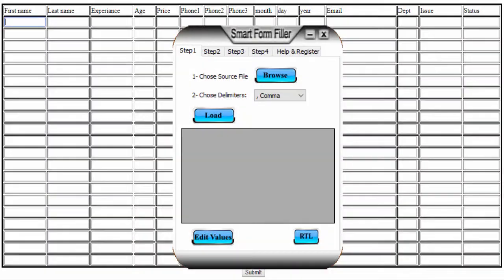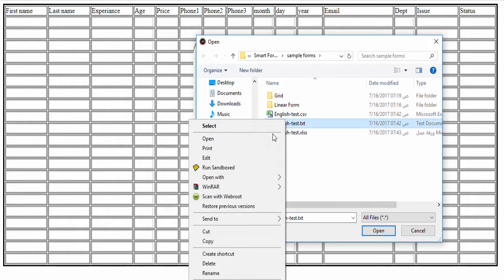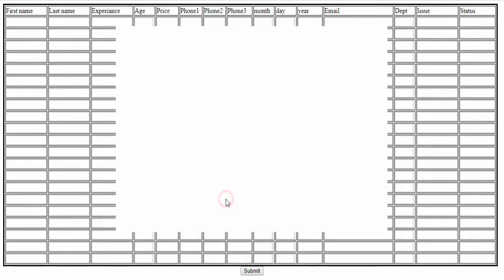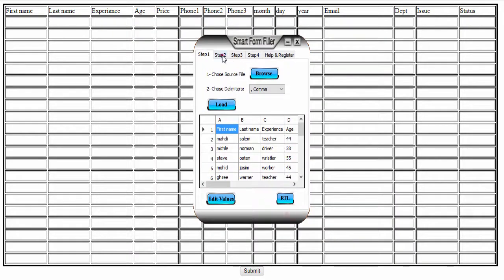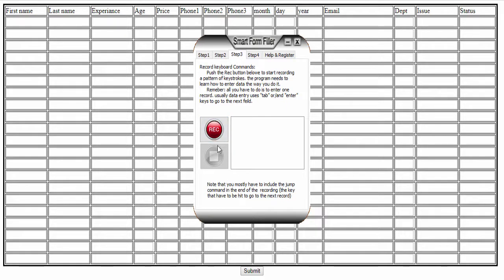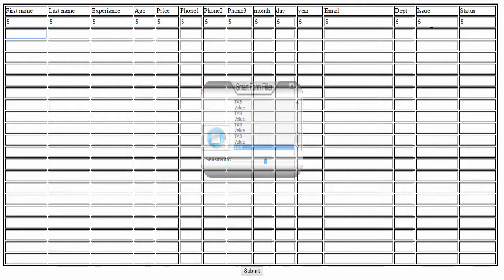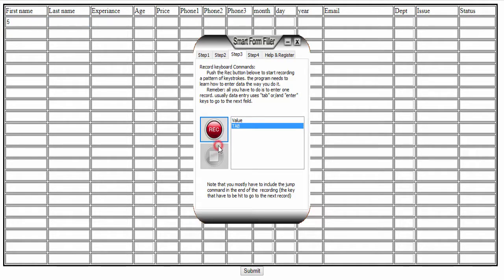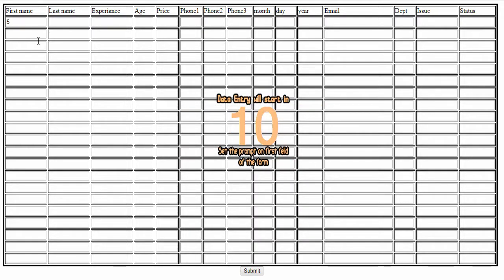Smart Form Filler - Grid Forms